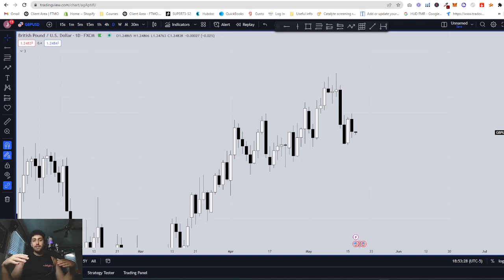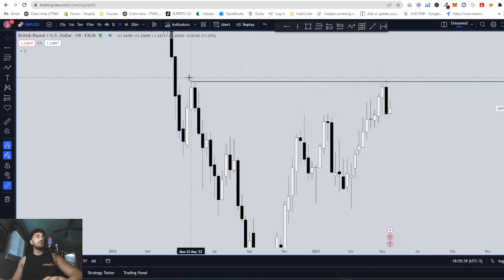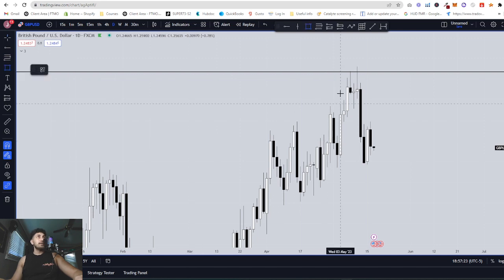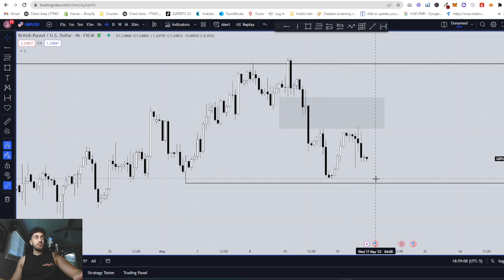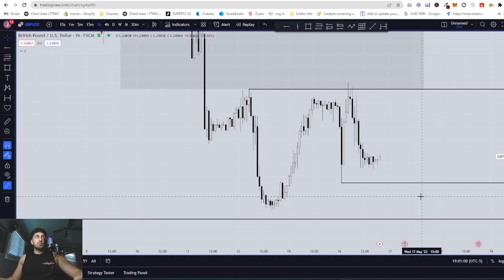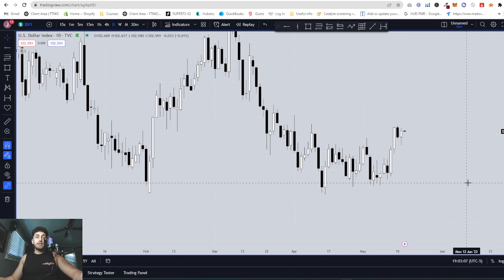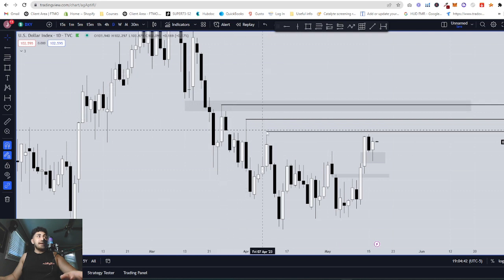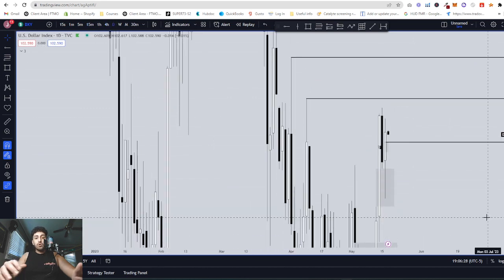THIS Is Why You Don't Understand The ICT Draw On Liquidity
(CODE: JOHNNY)

(CODE: JOHNNY)

(CODE: JOHNNY)

(CODE: JOHNNY)

(CODE: JOHNNY)